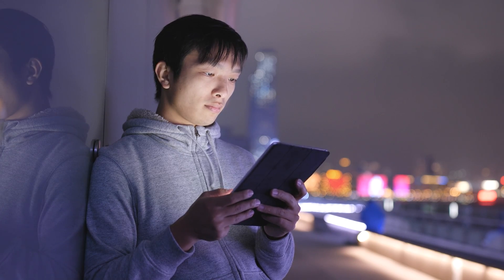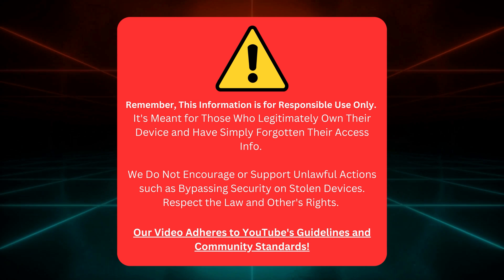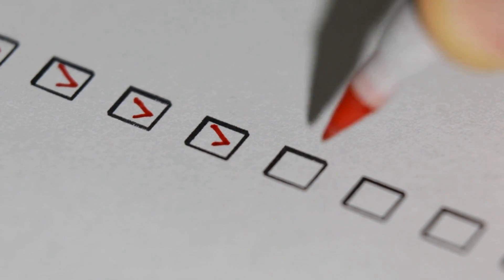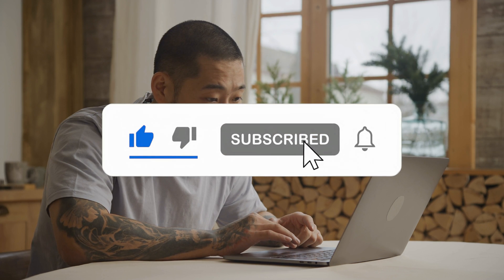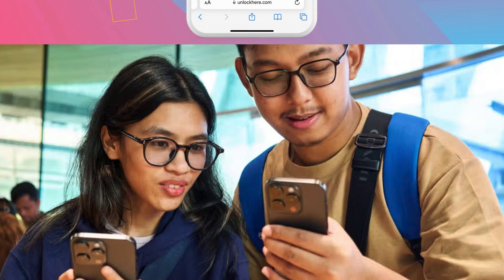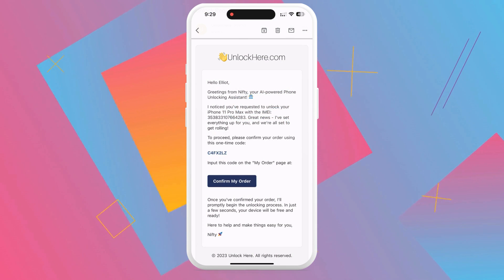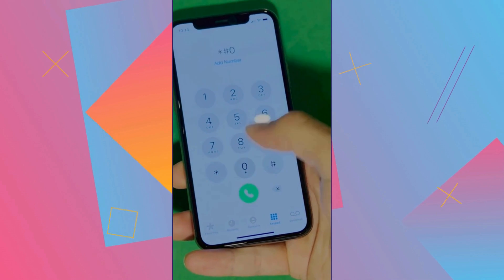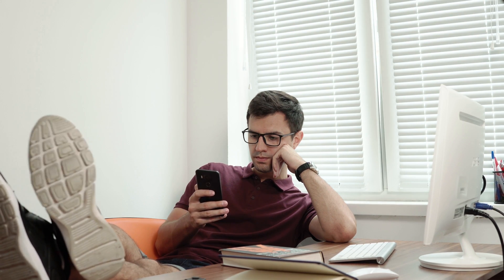Easy iCloud Activation Unlock: Step-by-Step Removal!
Our brand new video "Easy iCloud Activation Unlock: Step-by-Step Removal!" is exactly what you need. This guide promises a solution to any iCloud lock issues for various Apple devices, including your iPhone, iPad, or Apple Watch.

Let's face it: Dealing with an iCloud Activation Lock can be downright frustrating. It prevents you from using your device, making it nothing more than an expensive paperweight. The good news is, you don't have to stay stuck! This video explores the steps to remove an iCloud Activation Lock, helping you regain control over your device. So, why not watch it?

Relax, we're not here to merely advertise but to genuinely help you. As fellow tech enthusiasts, we aim to share practical, simple, and easy-to-understand insights. There is no jargon or complex language - just plain and helpful guidance for bypassing the iCloud Activation Lock.

This video delves into topics to help you unlock, bypass, and even obliterate iCloud. But that's not all. We also ensure that, by the end of it, you have a firm grasp on what the iCloud Activation Lock entails and how to effectively deal with it, should you encounter the issue again.

We advocate for responsible and lawful use of our guidance to set things straight here. We adhere strictly to YouTube's guidelines and in no way encourage or support any illegal actions. Our video is intended to be an educational resource, assisting those with legitimate device access. Still, it cannot use them due to the activation lock.

One of the best parts of our video is that it caters to a wide range of Apple devices. Whether you're using an iPhone X, an iPad Mini 4, an iPhone 6s, an Apple Watch Series 5, or an iPad Pro, this video has you covered. Not to mention, it's completely compatible with all iOS versions. That's right—no device is too new or too old to benefit from this tutorial!

In conclusion, we're here to help you navigate the tricky world of iCloud Activation Locks. By watching our video, you get a step-by-step guide to unlock the full potential of your Apple device. It's time to transform that shiny paperweight into the high-tech gadget it's meant to be!

Your support means a lot to us and helps us keep producing high-quality, practical tech solutions for you.

Thank you for your time. Remember, the solution to your iCloud Activation Lock problem is just a video away. Brace yourself for an enlightening journey that unravels the mysteries of iCloud Activation Lock Removal.

Spoiler Alert: It's easier than you think!

Chapters:
0:00 Introduction
0:55 Disclaimer
1:30 Reputable Tools
3:00 Weekly Giveaways
3:40 Unlocking Process
6:30 Alternative Unlocking Methods